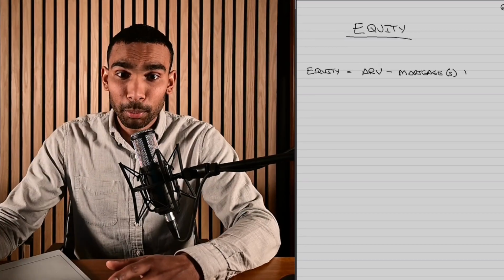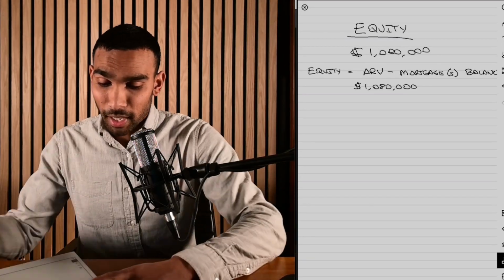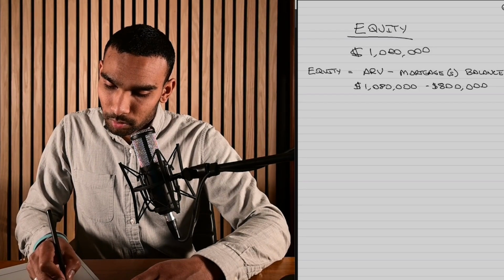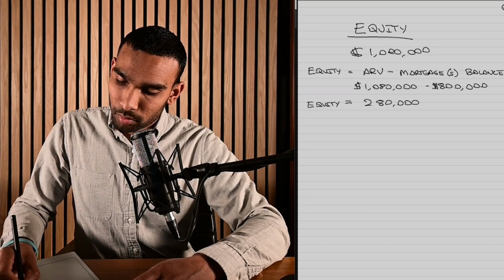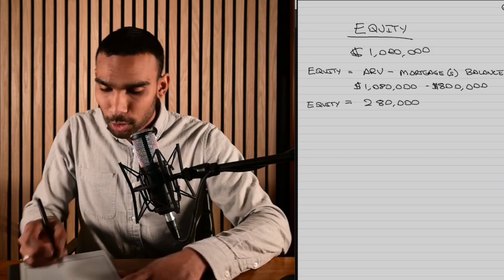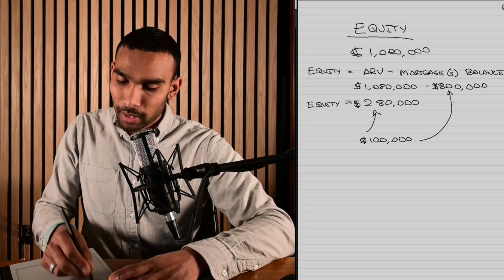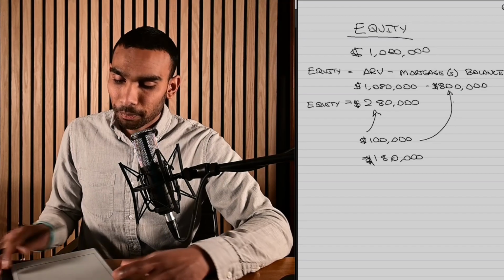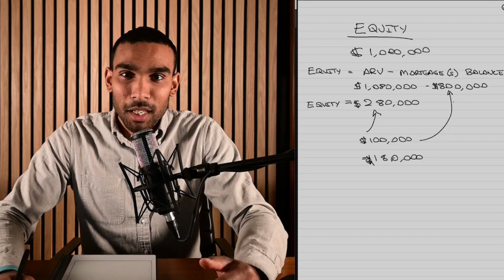🚀Where Can you Find Money💸 to Invest in Real Estate⁉️ - Equity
Calculating equity in real estate involves determining the difference between the market value of the property and the amount owed on any mortgages or liens against it. Here's a basic formula:

Equity = Market Value of Property - Total Debt Owed

Determine the Market Value of the Property: This can be done through various methods including hiring a professional appraiser, checking recent comparable sales in the area (comps), or using online valuation tools.
Calculate Total Debt Owed: This includes any outstanding mortgage balance(s), home equity loans, or other liens against the property.
Once you have these figures, simply subtract the total debt owed from the market value of the property to find the equity.

For example, if your property is valued at $300,000 and you owe $200,000 on your mortgage, your equity would be $100,000 ($300,000 - $200,000).

It's important to note that equity can change over time due to fluctuations in the real estate market, paying down the mortgage, or making improvements to the property that increase its value.